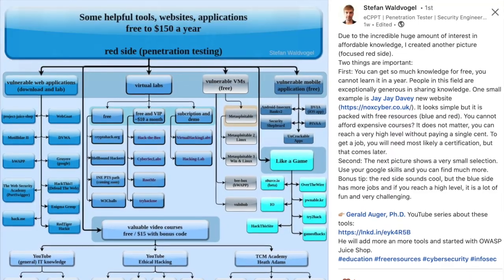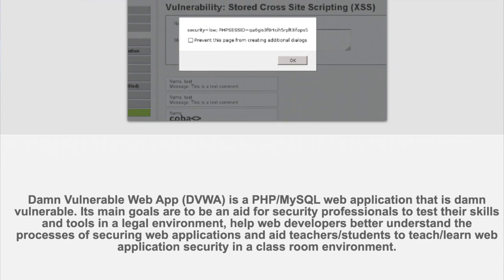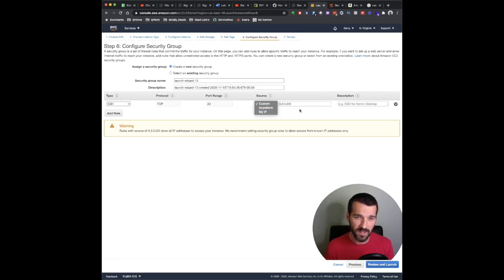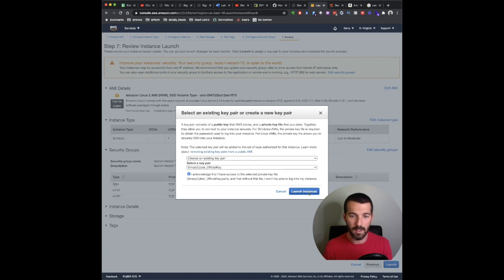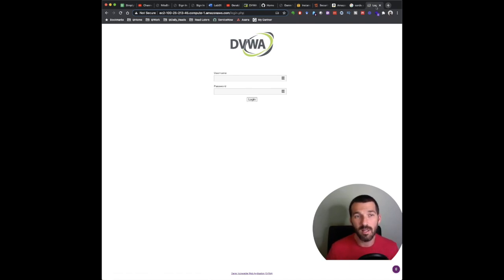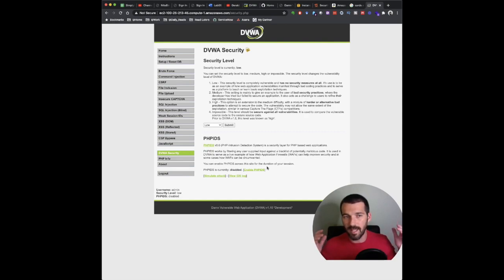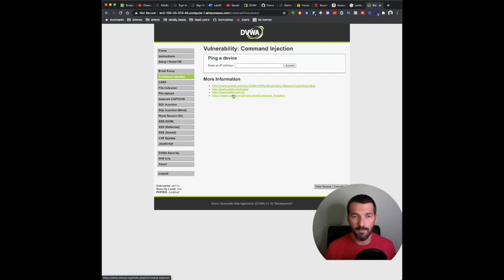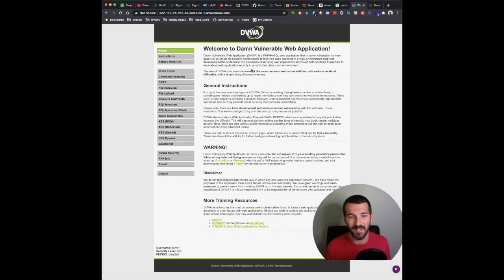Cyber Lab for Beginners Learning Web Application Security DVWA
In this video, we are investing our time and ourselves (and $0 dollars) into building out the Damn Vulnerable Web Application (DVWA) in AWS. This web application security platform is designed to teach folks in a lab setting how different web application security attacks can occur, what web application vulnerabilities can look like, and how to defend them.

This will provide a quick start (4 minutes) guide to building a web application security lab in AWS.

Step-by-step instructions for loading the base Linux box in AWS with a couple of clicks, than ssh'ing into the box, installing docker, and finally installing the DVWA instance.  Its quick, easy, free, and awesome. Give it a shot.

ATTN: BE SURE TO CONFIGURE SECURITY GROUPS TO ALLOW ACCESS FROM "My IP" ONLY. THIS WILL ENSURE YOUR SYSTEMS ARE NOT ACCESSIBLE BY OTHERS UNLESS THAT IS YOUR DESIGN.
YOU ARE USING THE FREE TIER BUT ALSO BE SURE TO CONFIGURE BUDGET AND ALARMS USING GUIDANCE

CODE:
To SSH into the Linux machine make sure the permissions are correct on the certificate (.pem file).
ssh -i (key.pem) ec2-user@(IPV4 Address of EC2 Linux Box)

sudo yum install -y docker
sudo service docker start
sudo docker run --rm -it -p 80:80 vulnerables/web-dvwa

🔑 DVWA Default Creds:
Username: admin
Password: password

TIME MARKER
0:45 Intro
4:03 AWS Server Build
6:50 SSH Into Box and Build DVWA Docker
9:54 Logging into DVWA
12:00 OS Command Execution Attack
16:22 One Cool Thing - Kids Against Maturity

🥰 Loving SimplyCyber?